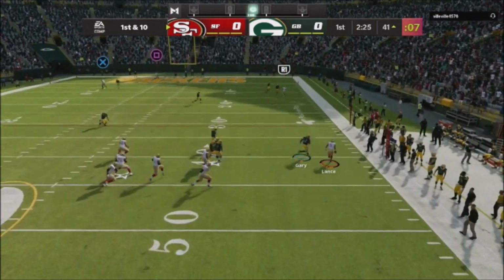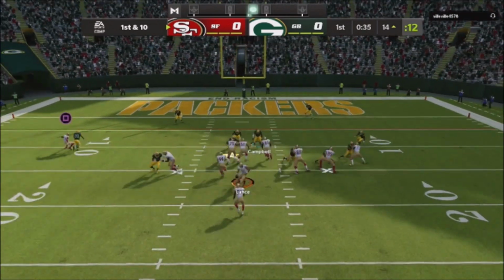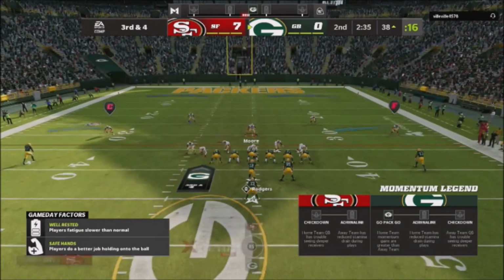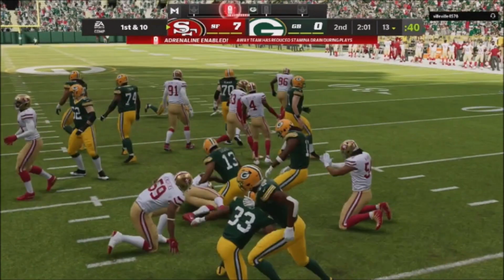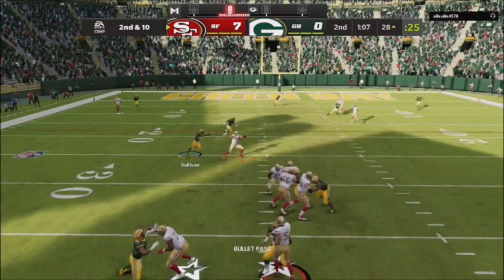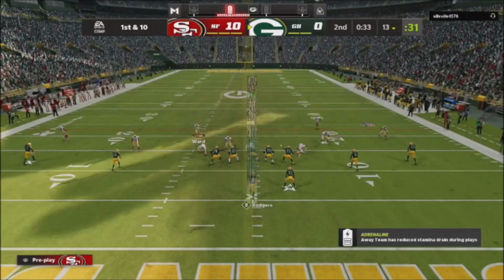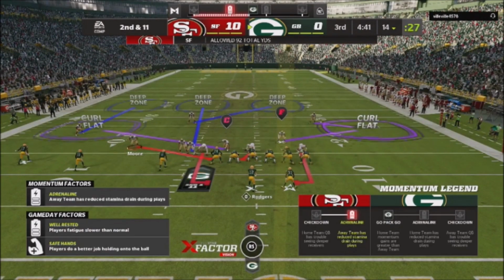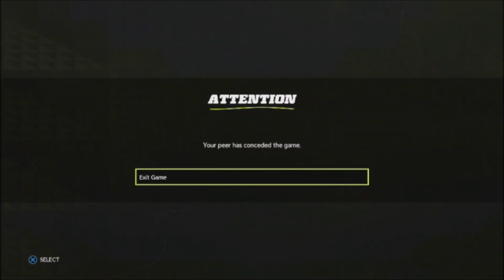MADDEN FULL GAME FRIDAY REGS VS PLAYER RANKED #624 HE COULD HANDLE MY DEFENSE - OKIE ROLL